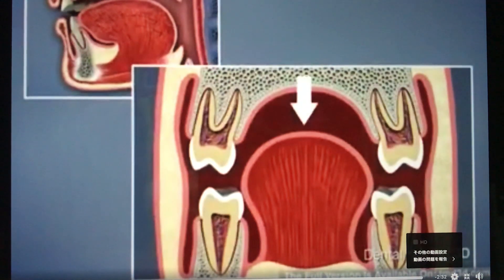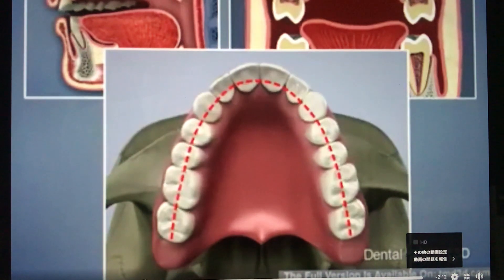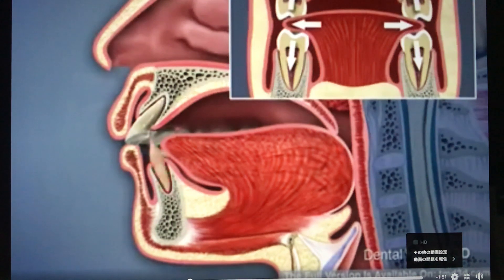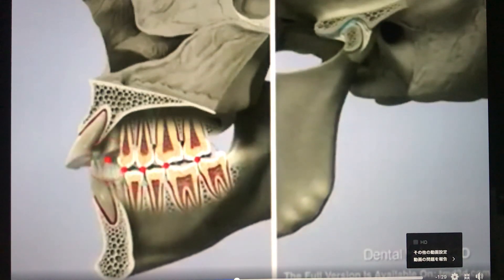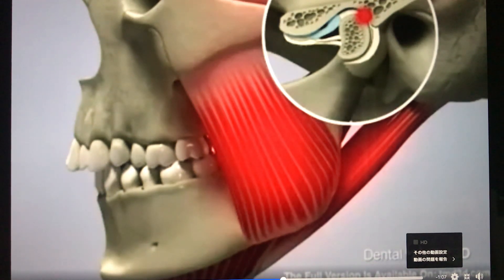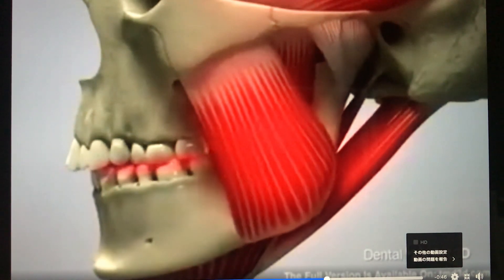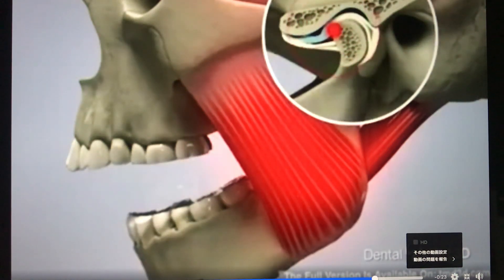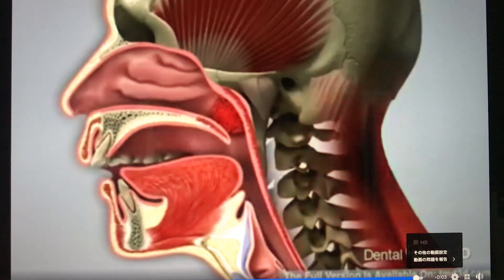AIRWAY & TMJ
①　AIRWAY ＆ TMJ説明（米国のDrクリスによると、５歳までの子供の９２％に、呼吸不全がある）
呼吸障害（呼吸不全）は舌、口腔周囲の筋群の機能低下です。離乳食、毎日の食習慣で進行します。それにより、口呼吸と低位舌が常態化して、舌内の筋肉細胞のエネルギーは低位舌では消費されないため、筋肉は脂肪細胞へと変化して、舌肥満（舌根部肥大）になっていきます。

本来、舌の大きな筋肉組織は、進化で発育した脳の前頭部の重さを支えていて、無意識の時に、車のサスペンションのダンパーのように、歯が接触し、咬耗や破折するのを防いでいます。

いわゆる無意識の時には唇を閉じて、歯列は上下接触しないで安静時空隙があり、鼻呼吸をして喉が開いています。

この時に、二枚貝の貝柱の如くに、しっかり舌が口蓋に押上られて、スクワット状態になっているから、反作用で下顎は下向きに力がかかり、そのストッパーとして舌骨上筋群が働き、安静時空隙も生まれ、咽頭部の気道も開いていて、気道一回呼吸換気量も緩やかに気道を流れていけます。
無意識の時に、歯列の上下の歯は接触していないのが正常です。本来上下の歯は食事でもカチカチ接触して食べていないでしょう。
しかし、低位舌では、無意識の時に歯が接触し、下顎歯列が脳頭蓋の前部の重さをサポートしようと、食いしばり状態（歯牙接触状態TCH)が日常で起きてきます。つまり常時、咬合筋と側頭筋は緊張状態で収縮を続けます。しかし、この状態は、これらの上部咬合筋群は上顎と頭蓋骨を起点として、下顎とつながっているので、効果的に頭蓋の重さをサポートできずに、首の後ろの僧帽筋や肩甲挙筋が頑張って、後ろから引っ張り続けなくてならず、肩甲骨も上に上がり、首が短く背中が丸い状態の猫背になっていきます。

そのため、肩こりもひどくなり、噛む力は限界を超えて、数百キログラムという、奥歯にお相撲さんが数人乗ったような圧がかかります。

やがては、骨の増殖（骨隆起）骨の吸収（歯周炎）、歯牙の破損、咬耗、マイクロクラック、歯牙根面欠損なども発生し、全身的な症状も出てきます。

NHKの番組では、この歯の接触癖が原因です。と終わっていて、これの予防は、”日常で注意するだけ”ですが、

ゼツのトレーニング（ゼツポジ）で舌肥満を解消しダイエットすれば、舌筋力が回復して、全て解決するのです。

咽頭部の気道も開いて呼吸しやすくなり誤嚥もなくなり、喘息、睡眠時無呼吸、

歯牙接触による、食いしばり、歯軋り、骨隆起の減少も、下顎咬合筋の緩みで、脳、頭蓋への血流の回復、

一回呼吸換気量の回復で酸素も多くなり、毛根の復活で、薄毛、はげ、白髪も改善してきます。

脳機能もアンチエイジングで、回復すると、目元が大きく変化して、やる気も出てきて、疲れにくくなります。

口呼吸は、鼻呼吸と比較すると圧倒的に脳の冷却がなく、さらに一回呼吸換気量が少ないことで血中酸素濃度の低下が発生して、

オーバーヒートの慢性脳炎で、脳の酸欠と合わせて

脳の機能障害へも進行します。

発育障害や引きこもり状態、登校拒否、自己中心性、反抗性、などの脳機能のアンバランスが進行していきます。

幼児期から学童期の食習慣と慢性鼻炎、風邪、咽頭炎、喘息、アレルギーで口呼吸が習慣化して低位舌になります。
舌が常に、平べったく延びた餅のように前後左右に広がり、下歯列の上に被さり、上下奥歯の間に入りこんで、奥歯歯列を下方に圧迫し、下顎奥歯が内傾し低位になり、狭くなった歯列内で舌先端は前歯を押しだし、上顎前歯と同じに出っ歯気味なり噛み合わせも深くなって、犬歯間の幅が狭くなることで、前歯の乱配列も進行します。
後端側の舌根部は舌筋肉のエネルギー消費の低下で脂肪が増え筋肉細胞の減少が蓄積して、肥満肥大で膨らみ、気道が閉塞気味になります。
首の中で、舌根は咽頭壁にぶつかっていると呼吸障害が悪化するので、下顎ラインの下へ舌は肥大化して、二重顎状態に舌骨上筋に乗っかって、膨れ、頬も顎のラインも膨らみ、首にシワが出て、二重顎になってきます。舌骨上部筋群の筋力低下で喉頭弁の閉まりや、嚥下反射が遅くなり、誤嚥や痰の増加が起きて、常に喉を咳払いをするようになります。

脳が常に酸欠状態で、脳機能の低下から慢性疲労症候群？

身体中の毛細血管の消失、心拍数の上昇、動脈硬化の進行で、高血圧か、または冷え症になります。

若い時からの毛細血管の消失は脳内のラグナ脳梗塞で
誤嚥も発生しやすくなってきます

いろいろな病気は、全て脳の酸欠で起きてきます。脳の酸素不足は怖いのです。引きこもりや、多動性の人のオーラルフレイル口腔機能低下は幼児から始まって、進行していきます。今では発育障害と呼ばれます。１０年以上経過すると可逆性が低下します。
社会からの孤立は、奥歯の歯周病、虫歯でのかみ合わせ崩壊が、孤食でのジャンクフードで加速します。やがて発音障害も加速するので、滑舌も悪くなり、さらに話さなくなります。舌周囲菌群の筋膜が固着してくるので、会話が困難になってきます。

バックネック（首の後ろ）の筋群の凝り、胸鎖乳突筋と翼突筋の凝りで、頸動脈も圧迫されて、脳への血液量もさらに低下します。偏頭痛も起きてきます。めまいや偏頭痛、嚥下障害もひどくなり、無意識で飲み込むために、顎を前に出して、咽頭気道を開いて猫背の姿勢でないと食事が喉を通り嚥下できません。つまり姿勢良く食べると嚥下障害になるのです。同時に呼吸も猫背でないとできません。
前歯が前突感のある人、下前歯が重なって、乱配列気味の人は口呼吸の可能性が高いはずです。いわゆるアデノイド顔貌になっていきます。